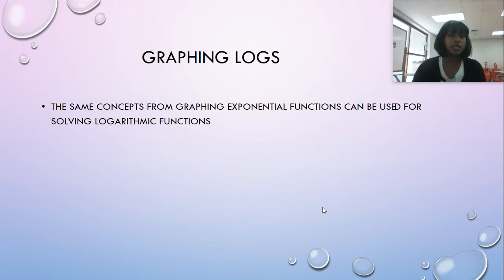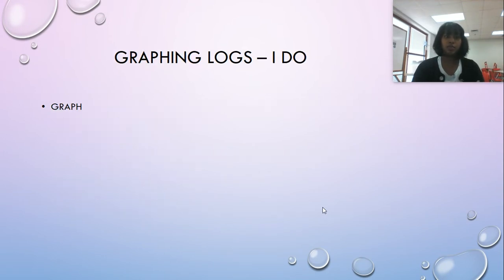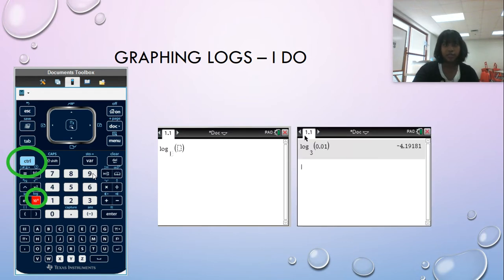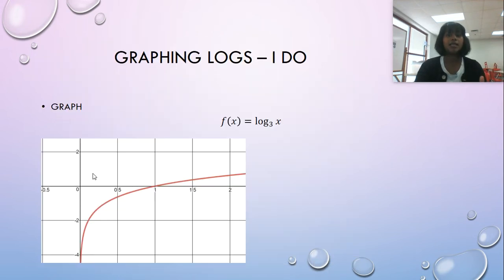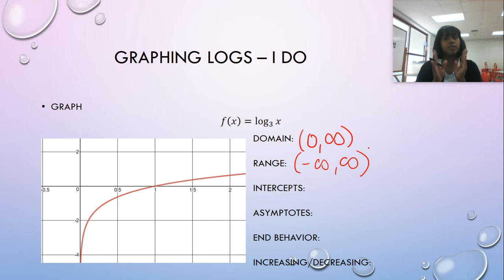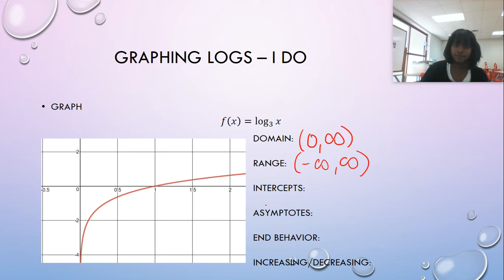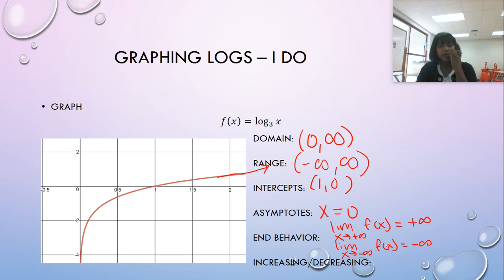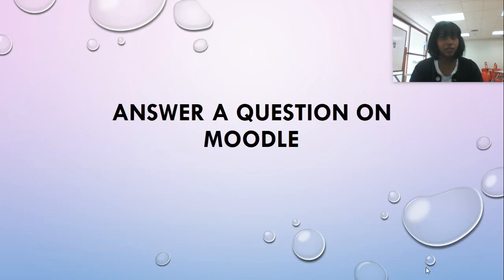Precal 6.A Part 5